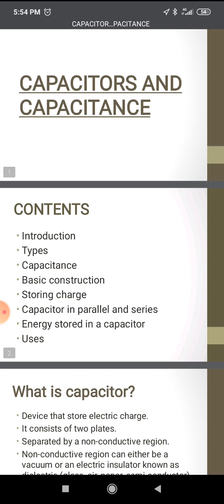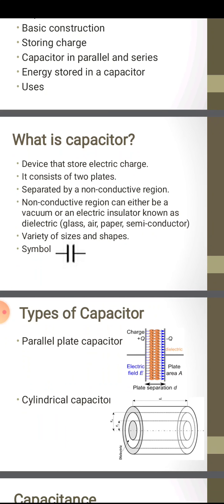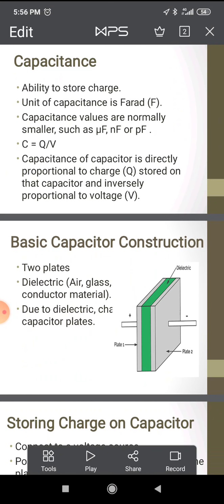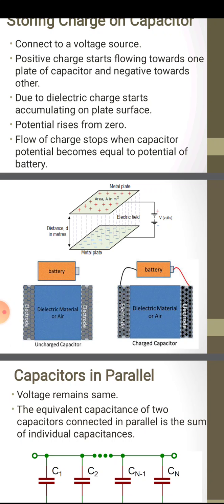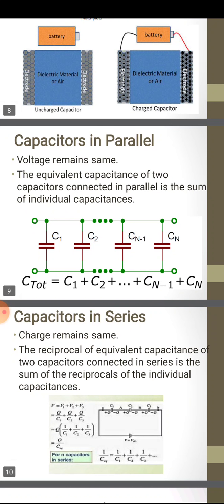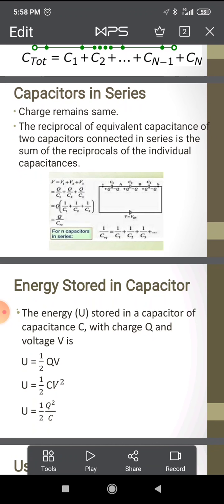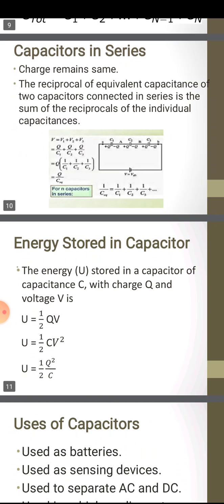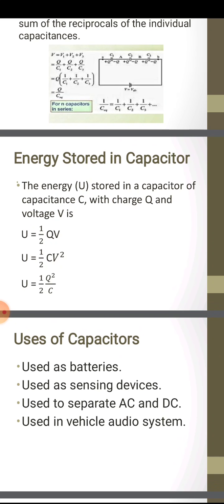3 April 2020